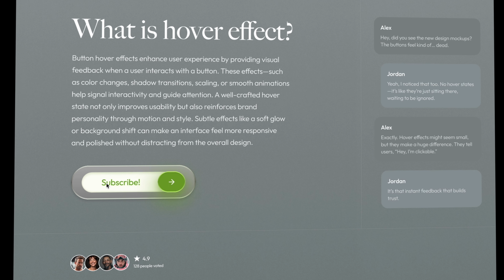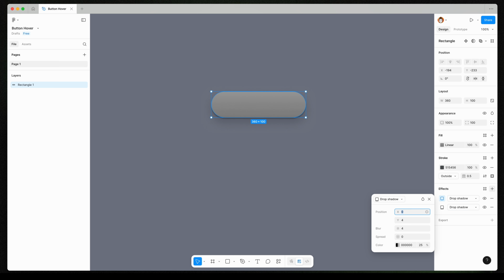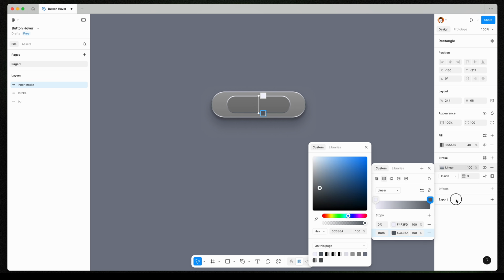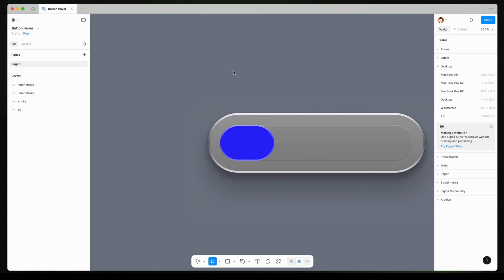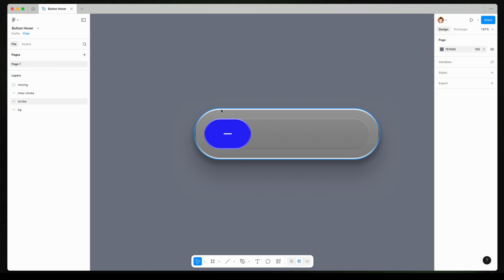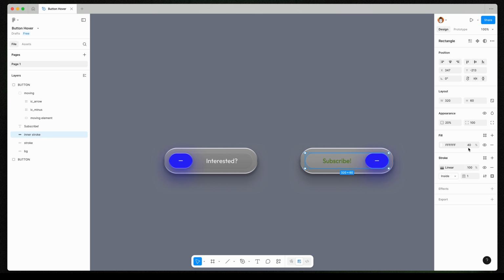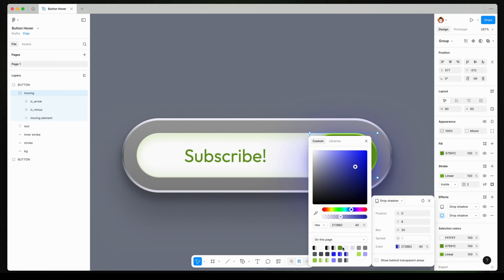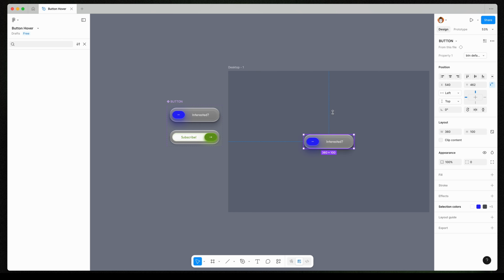Create a Stunning Button Hover Animation in Figma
In this video, learn how to create a futuristic button with a cool hover state. We will use pure Figma with no plugins or any additional resources. By the end, you will have an animated button that you can put into any prototype.